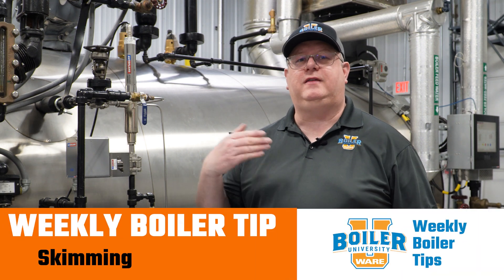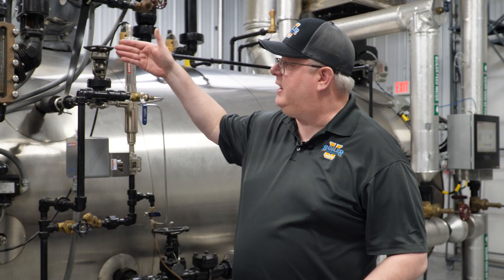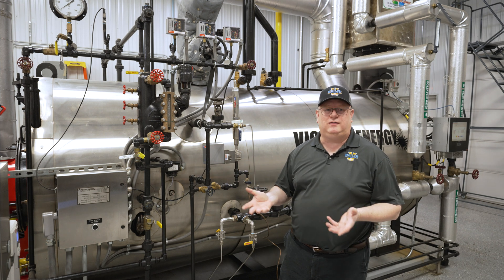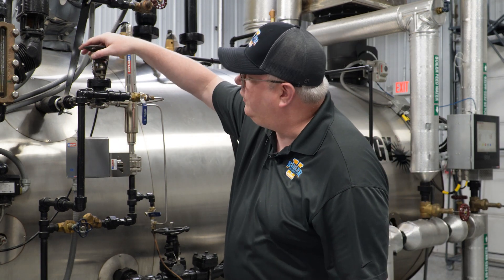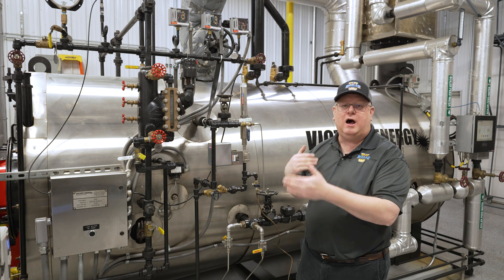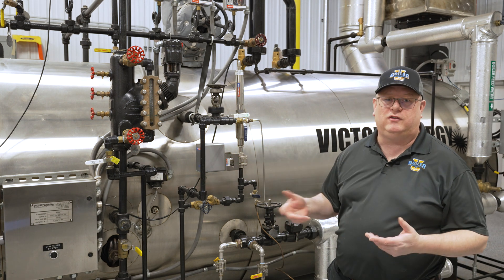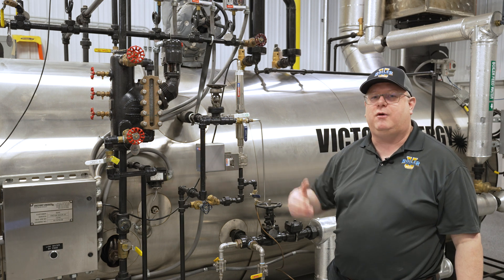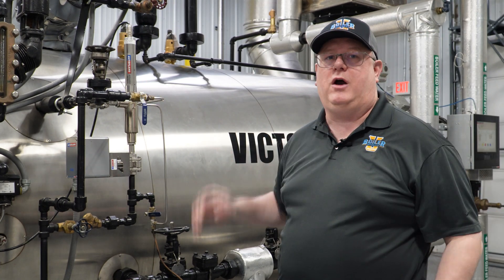Conductivity Control & Boiler Skimming: What You Need to Know - Weekly Boiler Tips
Is skimming your boiler necessary when it’s not running? In this boiler tip, we explore the role of conductivity control, how skimmer valves work, and the impact of automation. Whether you’re dealing with manual or automated systems, understanding the right approach can save you time and hassle.

We offer nationwide boiler rental. Get a quote within an hour!